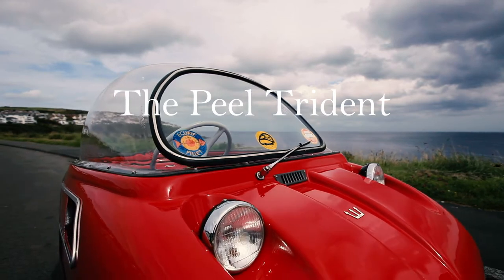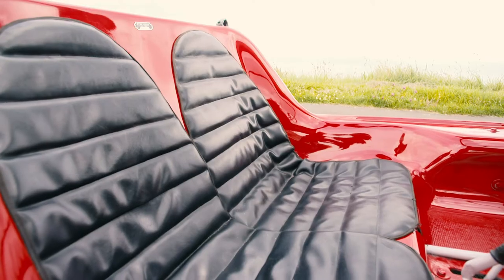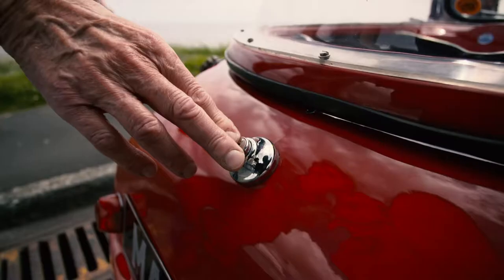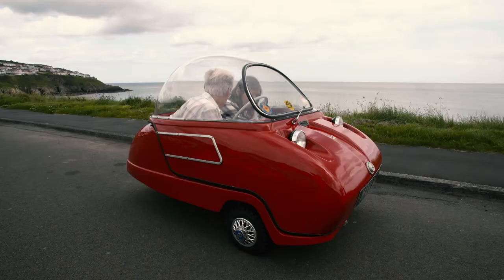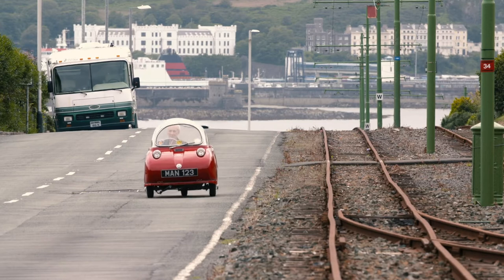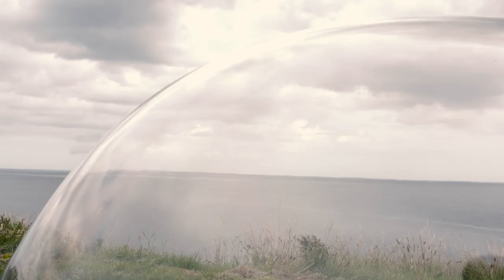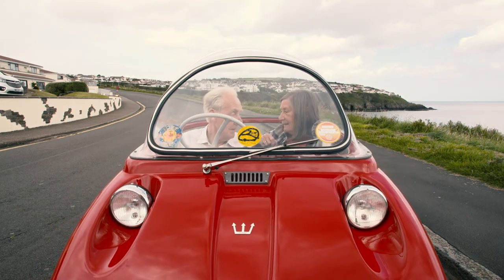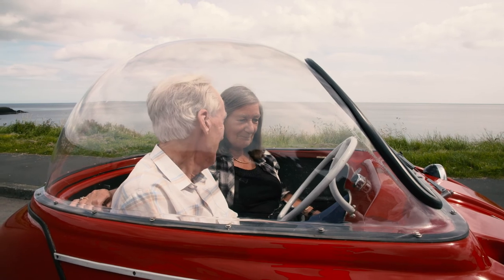The Peel Trident car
A short documentary about the beautiful Peel Trident car, in production between 1965 and 1966.

The two-seater partner to the P50, the smallest production car ever made, the Trident was created by Peel Engineering in the Isle of Man.

This short film explores the car and its features with a proud owner, Neil Hanson.

This film was produced by Culture Vannin.